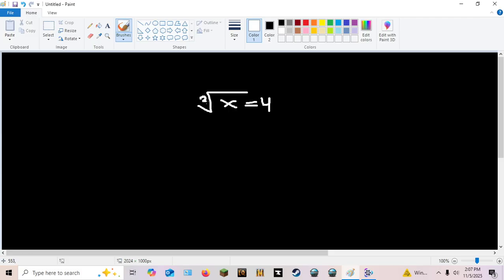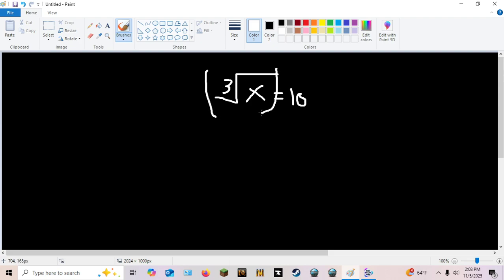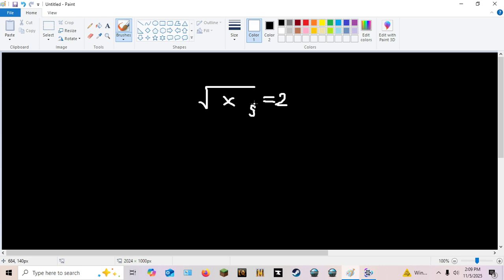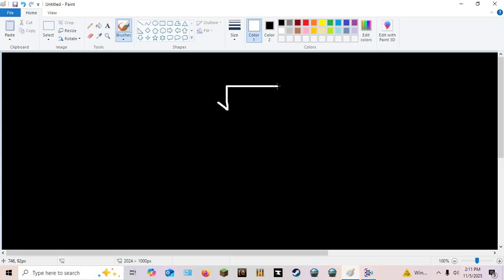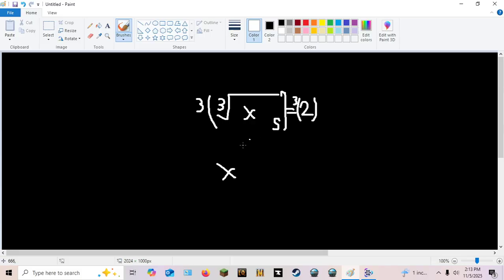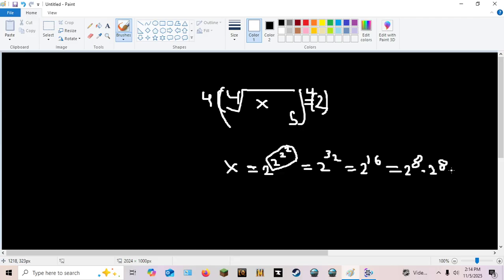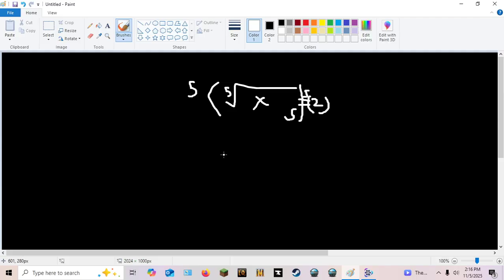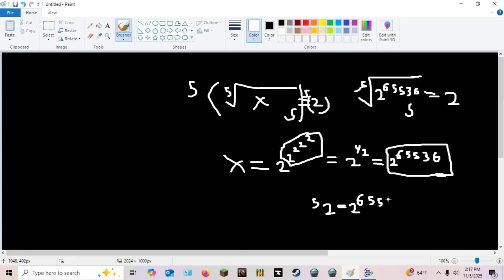Super Root Equations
0:00 - Intro
0:33 - Review
2:50 - Super Root Equations
6:04 - Super Cube Root Equations
7:15 - Super Fourth Root Equations
9:14 - Super Fifth Root Equations
11:26 - Outro